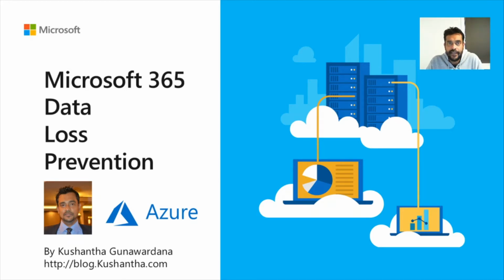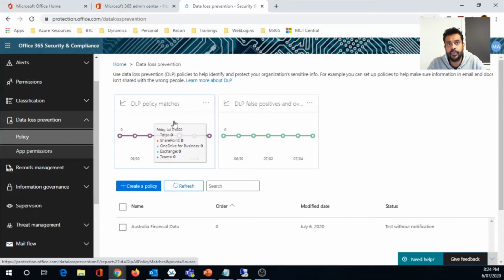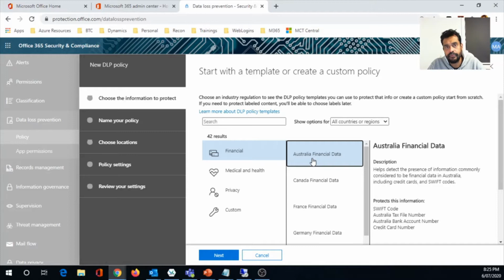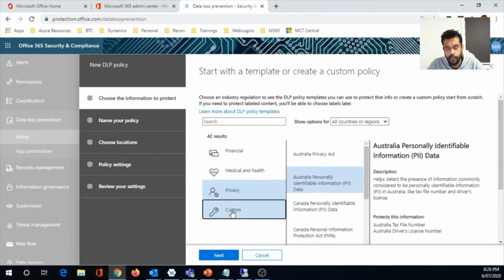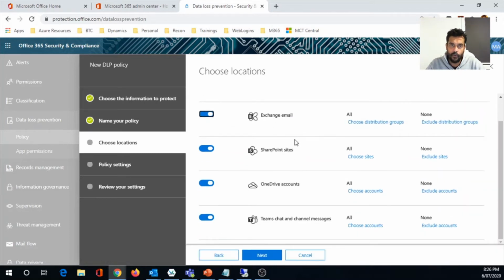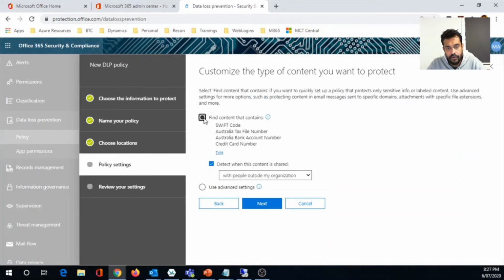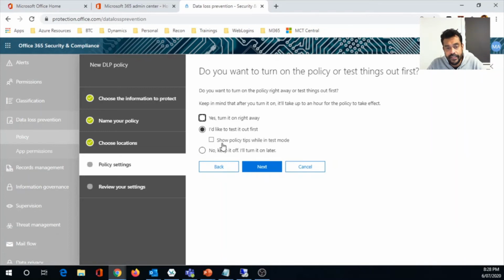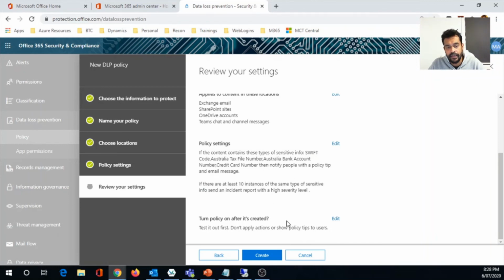Prevent data leakage with Microsoft 365 Data loss prevention policies | How to protect data with DLP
Prevent data leakage with Microsoft 365 Data loss prevention policies | How to protect your data with DLP - Data Los Prevention Policies.

DLP Policies can be used to protect intentional and unintentional data leakage of your company data.

There are readily available eighty templates to configure; to prevent intentional and unintentional data leakage of your company.